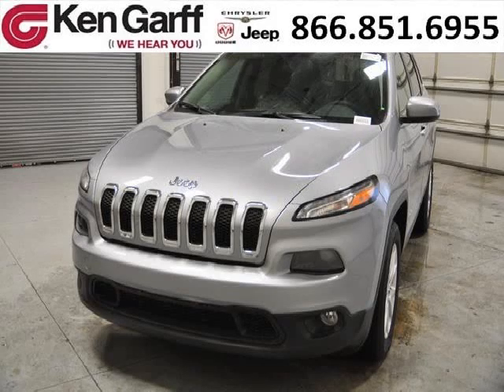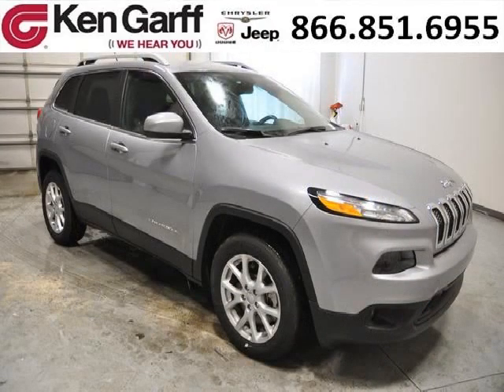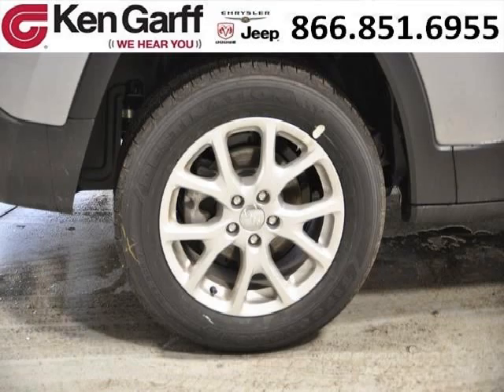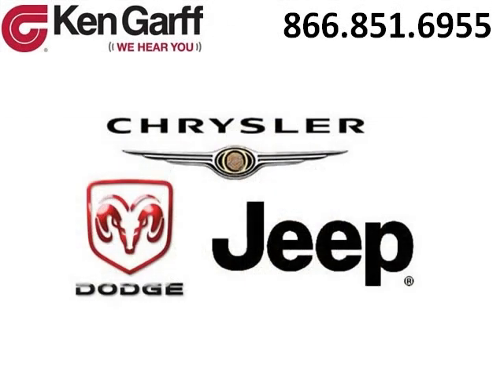2014 Jeep Cherokee West Valley Utah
2014 Jeep Cherokee 4D Sport Utility; , , Black/Iceland Gray; Mileage: ;